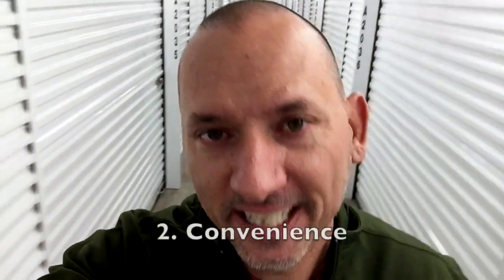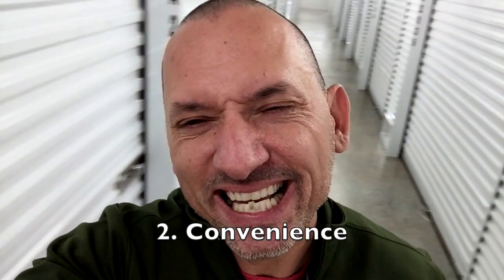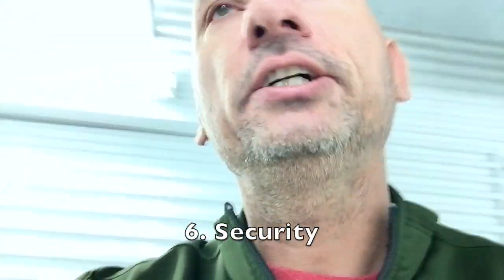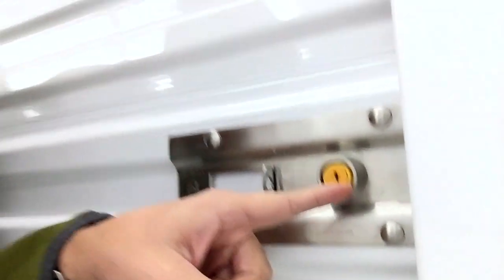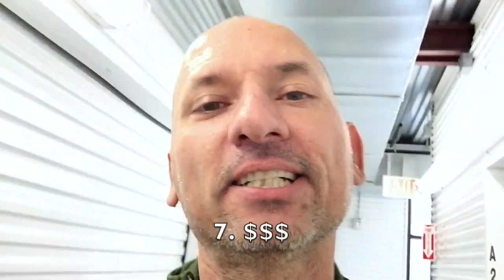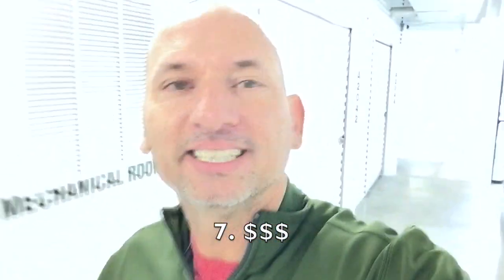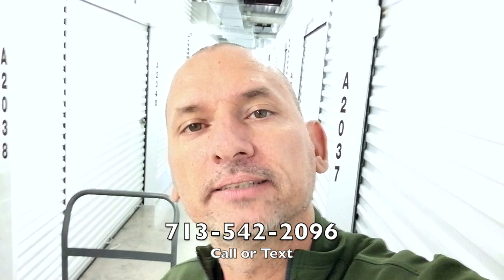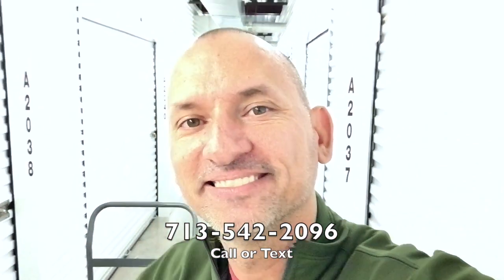8 Tips For Renting Storage Units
When you want to put your belongings in storage, you want to be sure you are making the right choice. In this video Blaine Cruse, Real Estate Expert Advisor, will give you 8 useful tips in considering all the factors in making your selection of which storage unit to choose.

⚡️ Blaine Cruse is a dynamic, high energy, Real Estate Agent and REALTOR that is committed to his clients and in helping them accomplish all their real estate goals. Licensed since 2007, he leverages the knowledge and skills gained over his years as an entrepreneur and real estate agent to guide and educate his clients while getting them the best possible deal.

🏆  Blaine and his team help in all aspects of real estate:
     🏠  Buying a new home,
     🏡  Selling your current home,
     💵  Determining your purchasing power,
     🧰  Credit restoration,
     💪🏻  and whatever else they need.

Blaine Cruse and his team cover the Greater Houston Area including, but not limited to, Houston; Katy; Richmond; Rosenberg; Sugar Land; Fulshear; and Cypress in Texas.

⚡️  EXTRAORDINARY Comes Standard!

🔴  Blaine is not an attorney or CPA and these videos are not legal or financial advice.